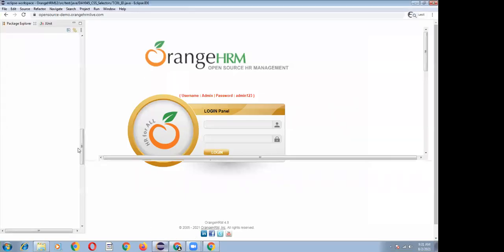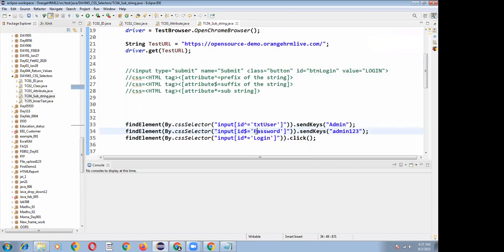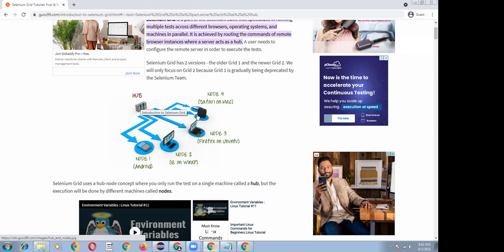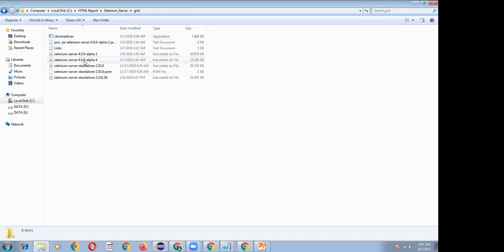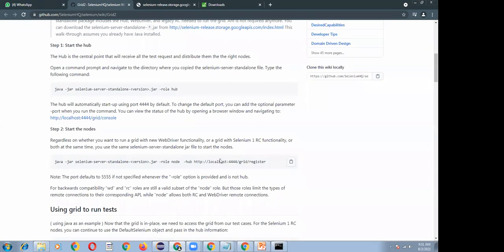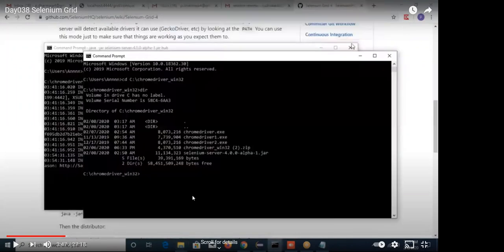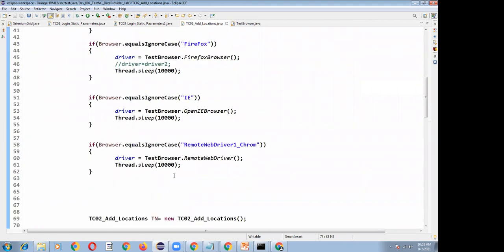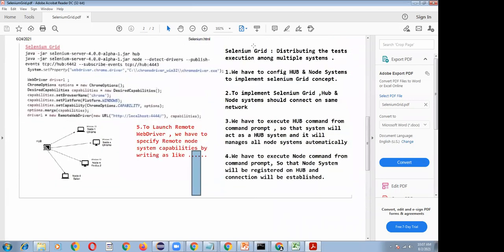DAY045 CSS Selectors